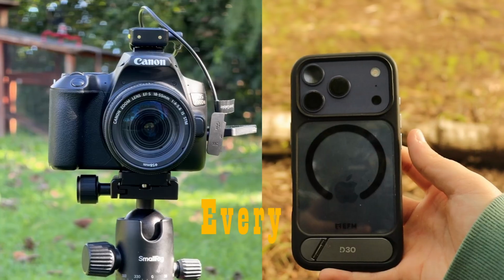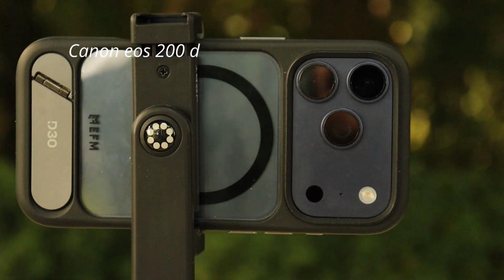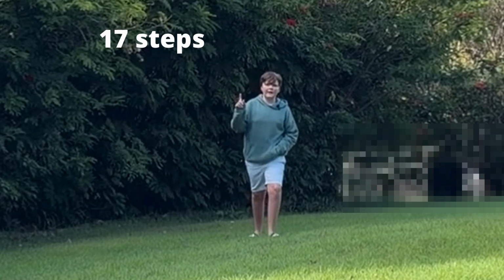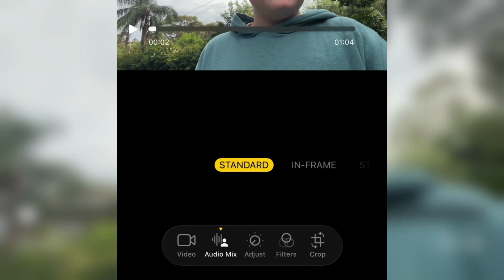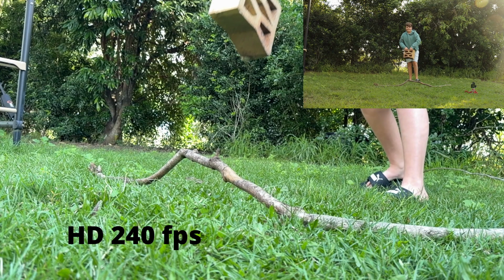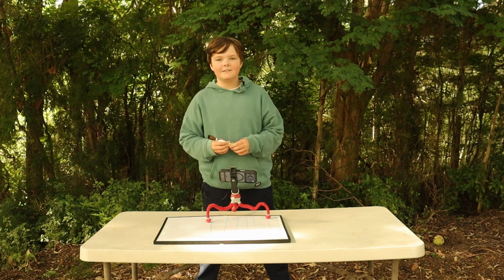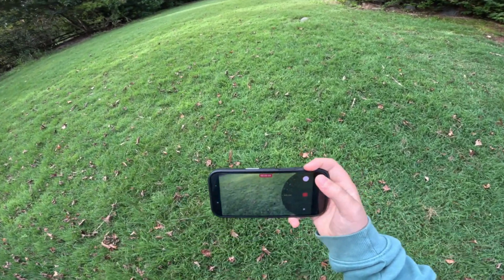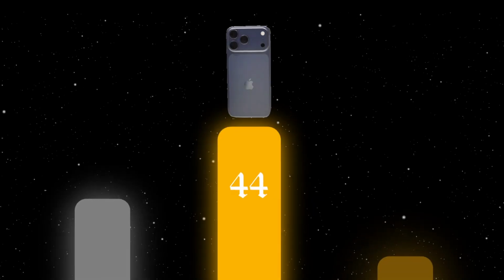I put the iPhone 17 Pros camera to the test (Part 1)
Welcome to Episode 1 of my 7 episode camera Challenge!

For the next 7 weeks I will be uploading once a week testing a different camera to find out which one performs best in the real world. Today, I'm putting the iPhone 17 Pro to the test with photos, video, stabilization, low-light performance, and more.

Can a smartphone really compete with dedicated cameras? Let's find out.